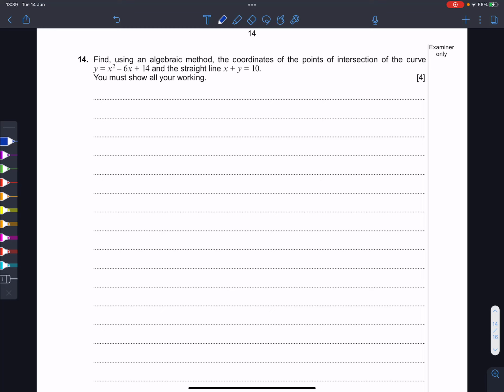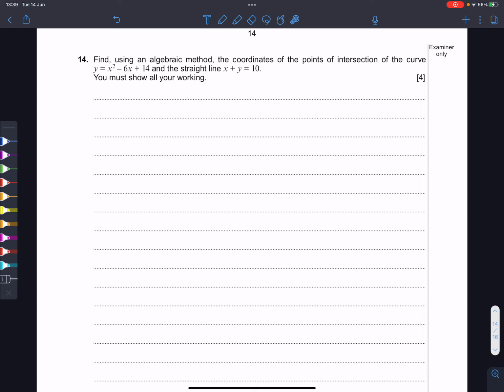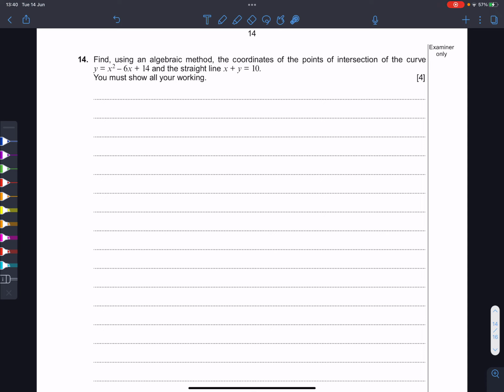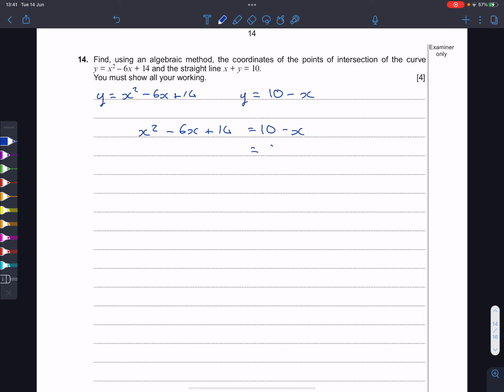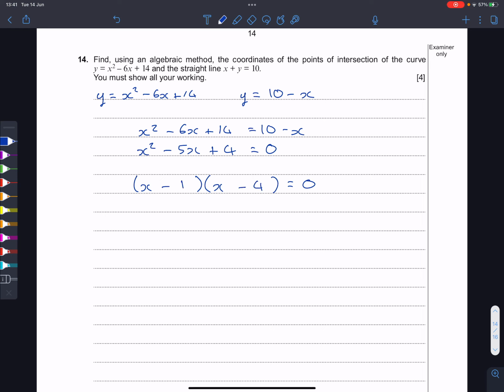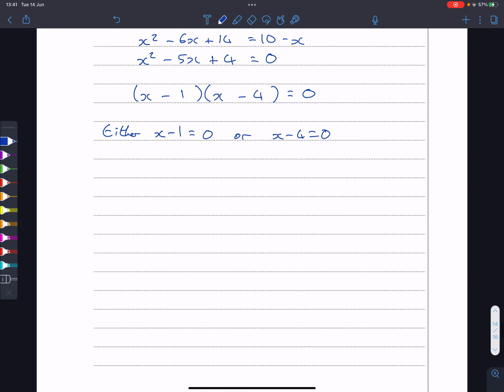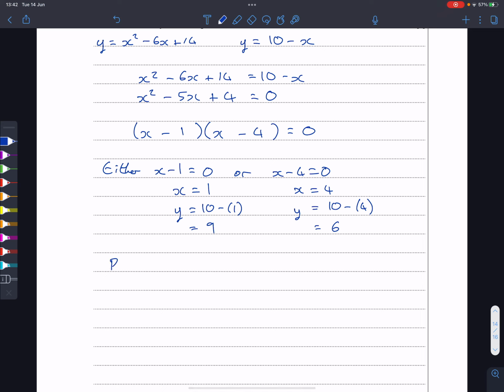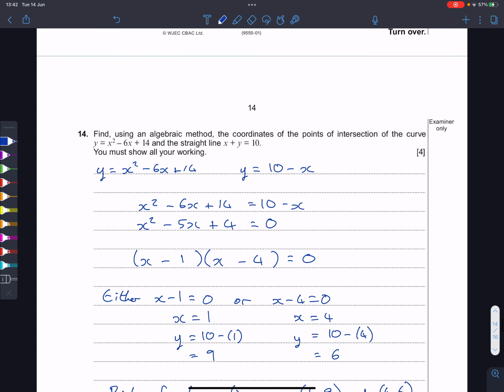Add Maths 2016 Question 14